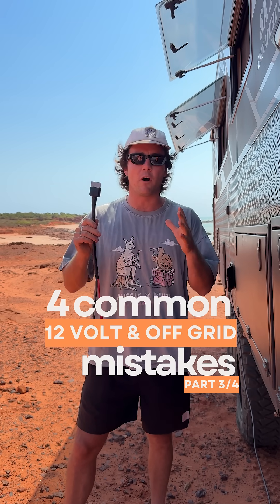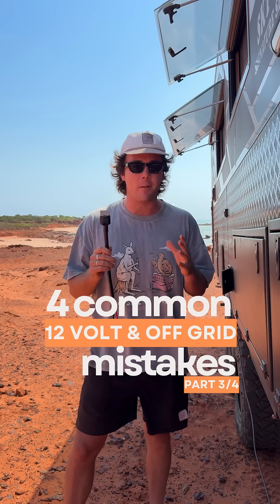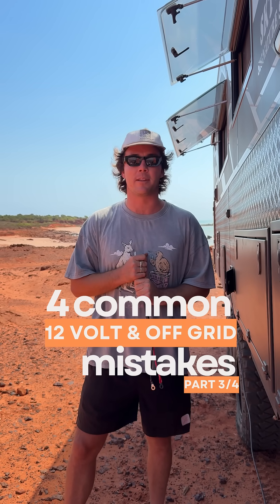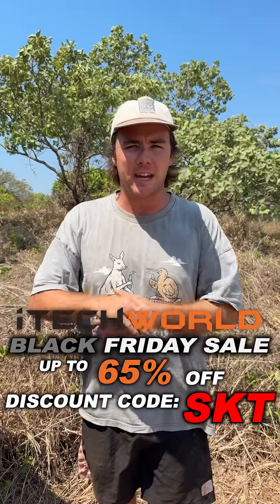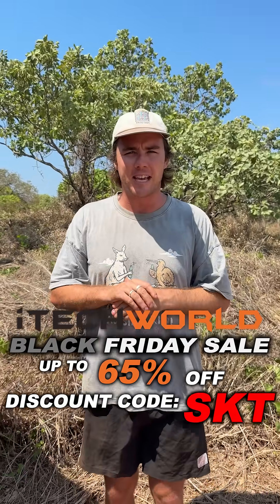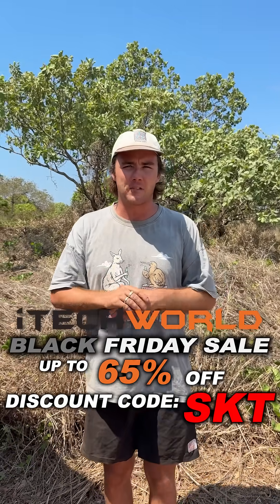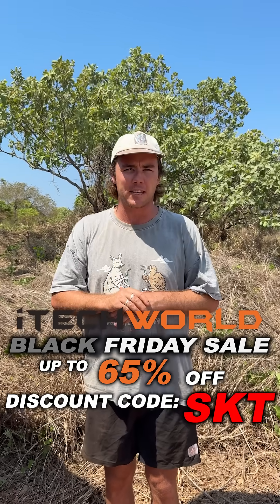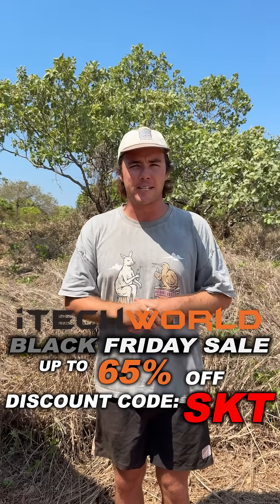Why Your 200W Panel Only Makes 60W in the Real World!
Think your solar panels are working at full power? Think again ☀️We reveal the hidden issues that kill your solar performance - heat, dust, shading, and voltage loss.🔋 Get more power from your panels today!